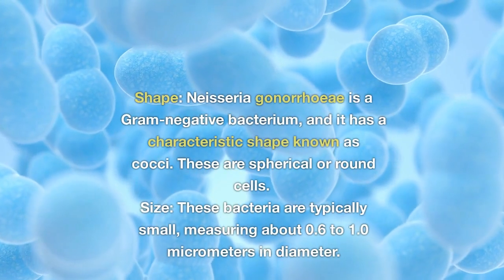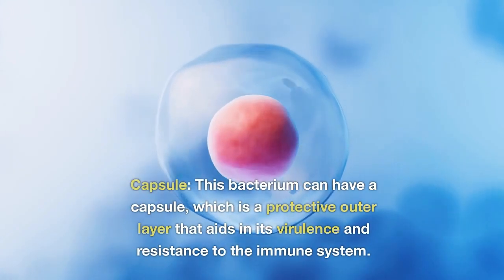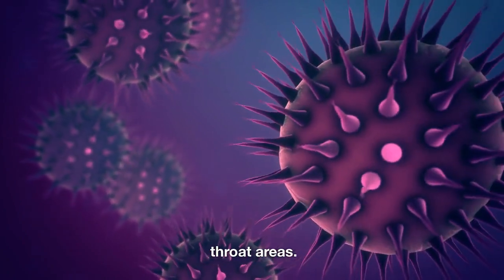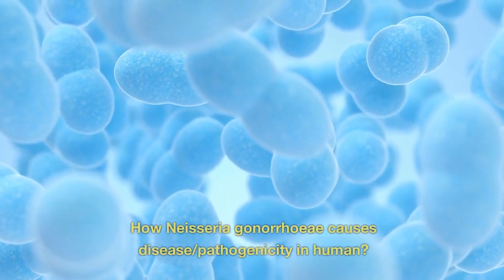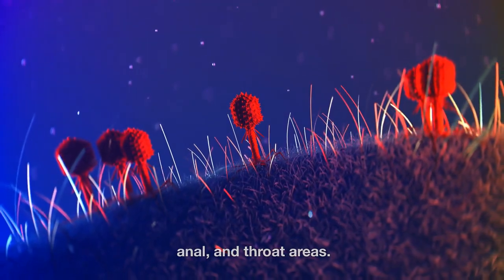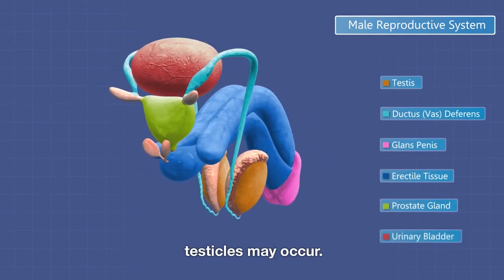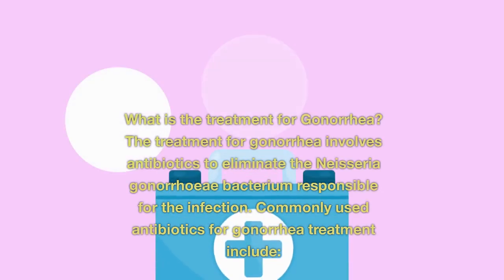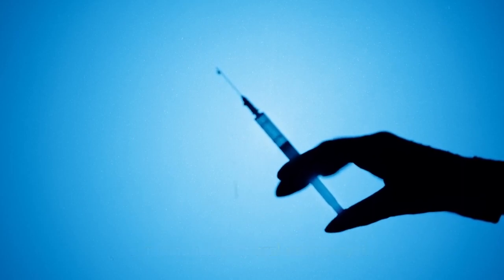Gonorrhea: A Sexually Transmitted Disease | STD | Symptoms, Treatment & Prevention of Gonorrhea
Gonorrhea is a sexually transmitted infection (STI) caused by the bacterium Neisseria gonorrhoeae. It primarily affects the genital, rectal, and throat areas and can lead to symptoms such as painful urination, discharge, and, in some cases, can cause serious health complications if left untreated.
Gonorrhea is primarily transmitted through sexual contact with an infected person. It is considered a sexually transmitted infection (STI) or sexually transmitted disease (STD).
What are the symptoms of Gonorrhea?
For Men:
Painful Urination: Discomfort or a burning sensation when urinating.
Penile Discharge: White, yellow, or green discharge from the penis.
Swollen or Tender Testicles: In some cases, inflammation and pain in the testicles may occur.
For Women:
Painful Urination: Similar to men, women may experience discomfort or a burning sensation when urinating.
Increased Vaginal Discharge: Unusual vaginal discharge that may be yellow or greenish in color.
Abdominal Pain: Lower abdominal pain or pelvic pain.
Painful Intercourse: Pain or discomfort during sexual intercourse.
Irregular Menstrual Bleeding: Gonorrhea can cause changes in the menstrual cycle.